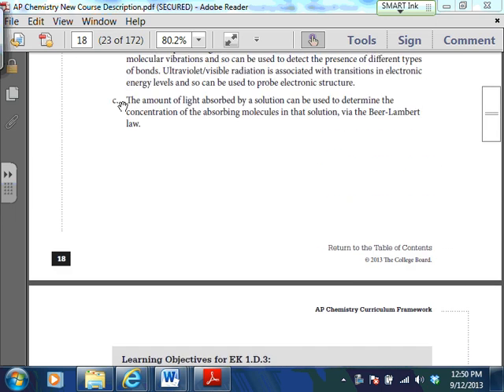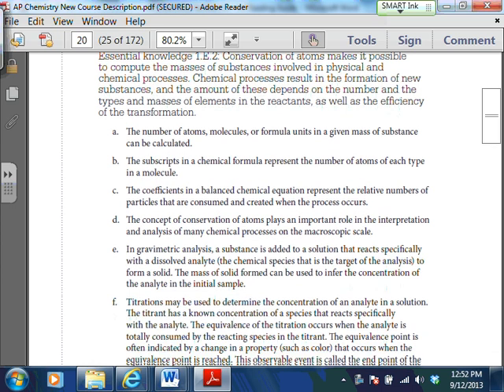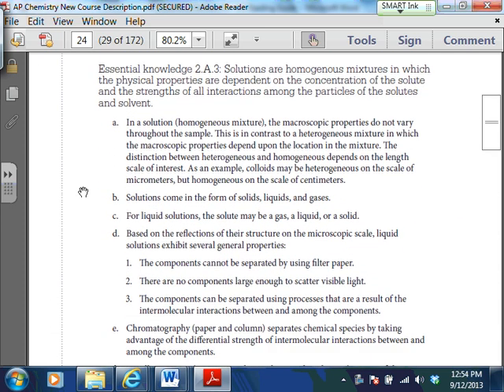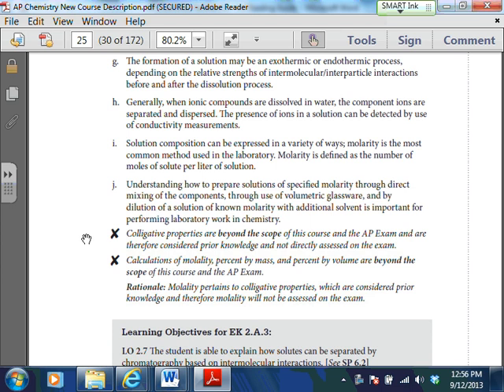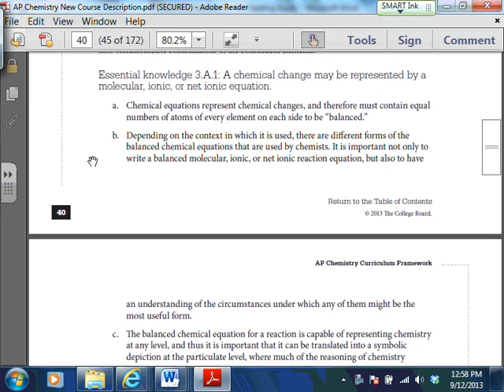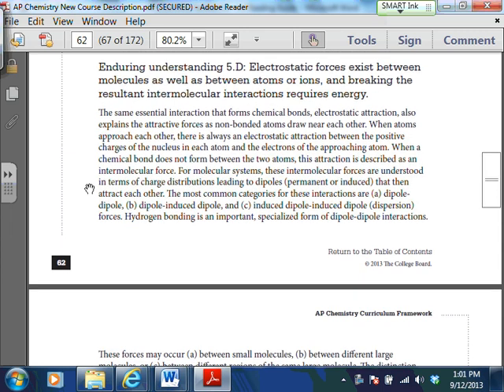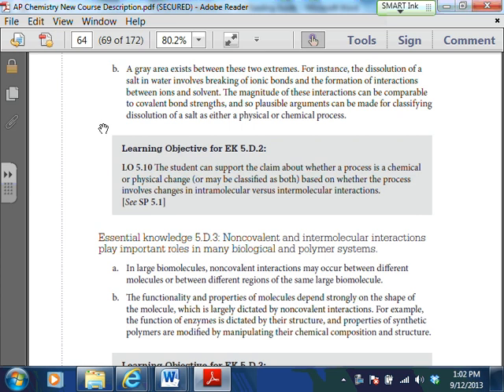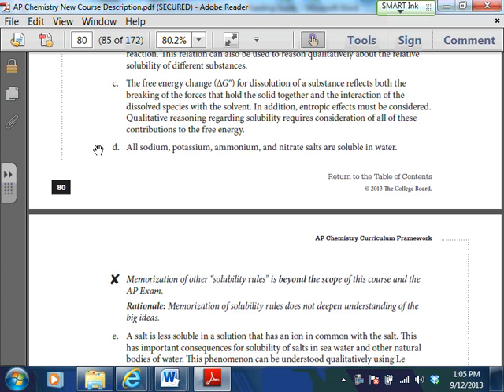Sections 4 1 4 2 Reading Guide Review